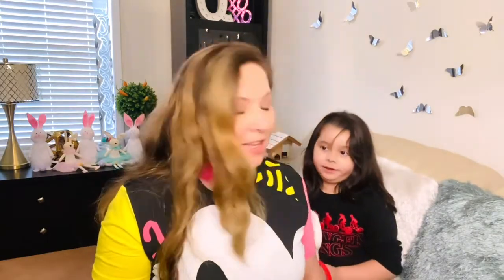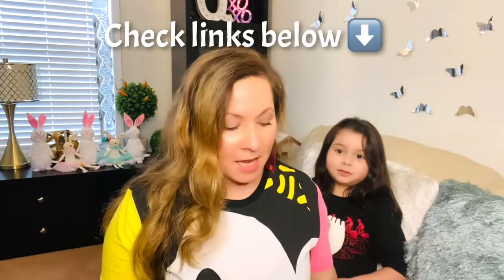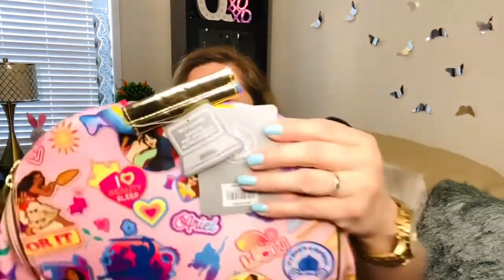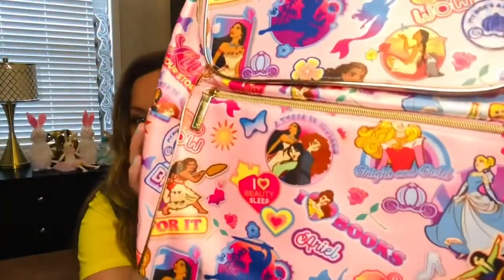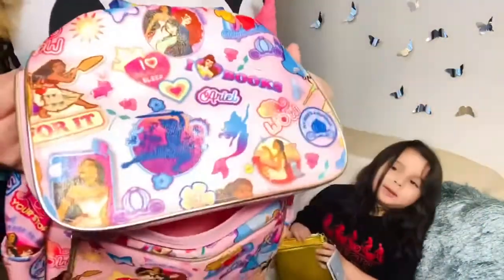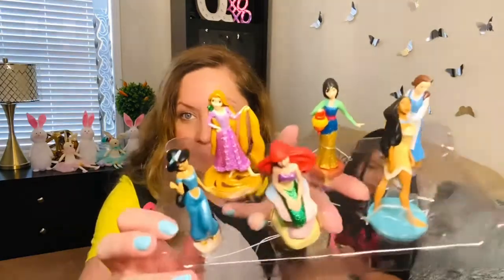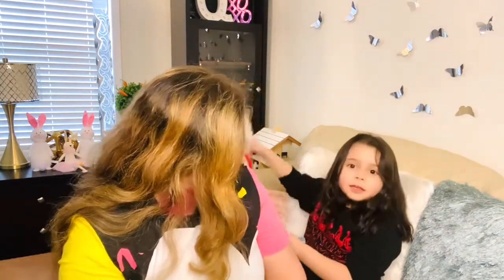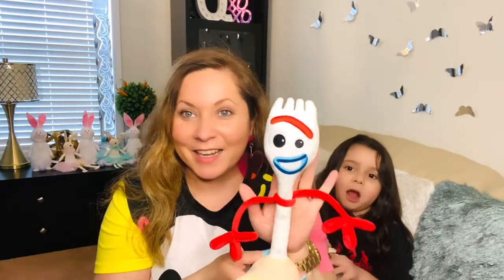💗🛍DISNEY STORE HAUL & GIVEAWAY Disney Princess Giveaway 💗February 19, 2021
18+ yrs old
Comment in my Disney/Princess Collab Videos

When the Collab is over I will show ALL the prizes included in this giveaway!